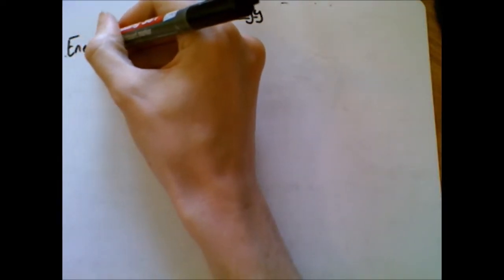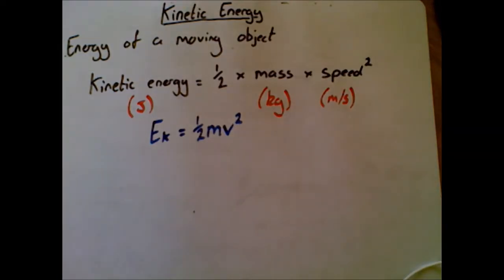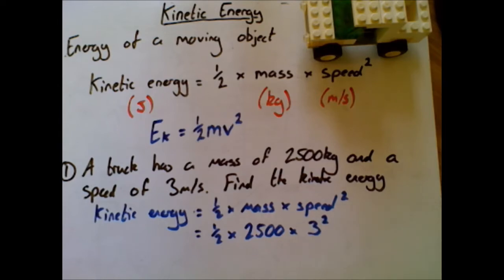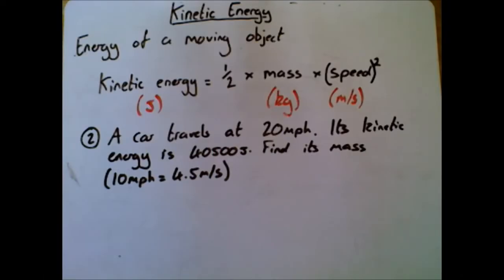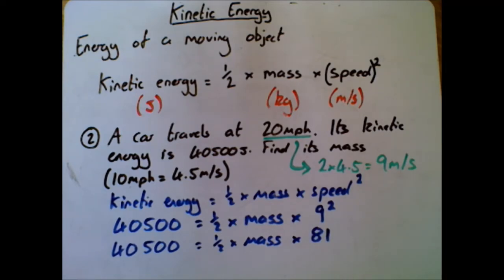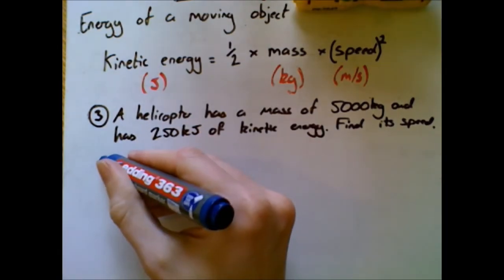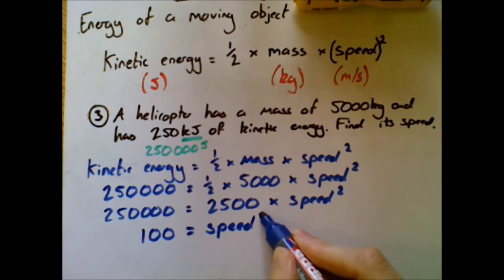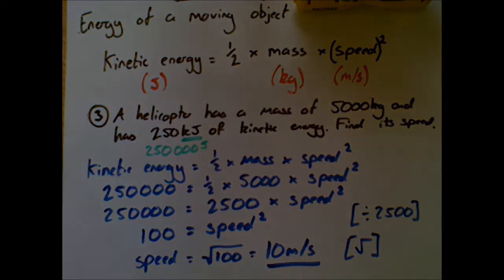GCSE Energy and Momentum: 6. Kinetic Energy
Video explaining the concept of kinetic energy and the formula used to calculate it.

Aimed at students studying the AQA GCSE Combined Science/Physics specifications

Originally recorded for Year 10 students from John Taylor High School during the 2020 lockdown